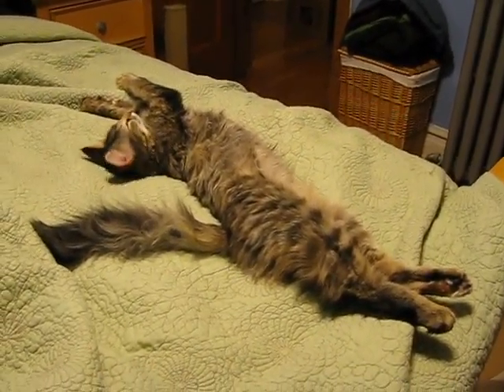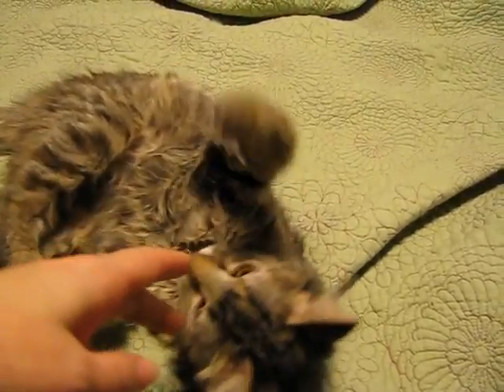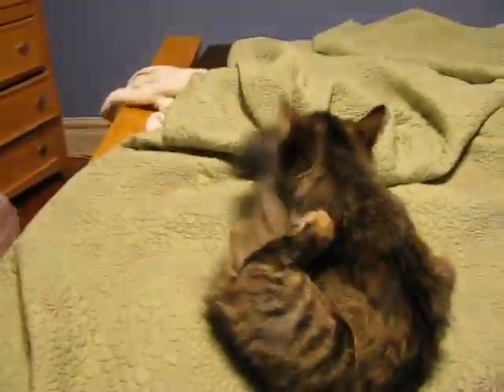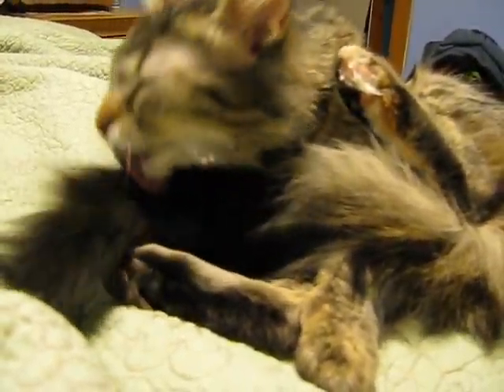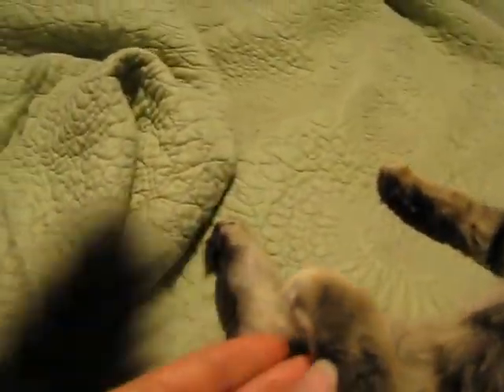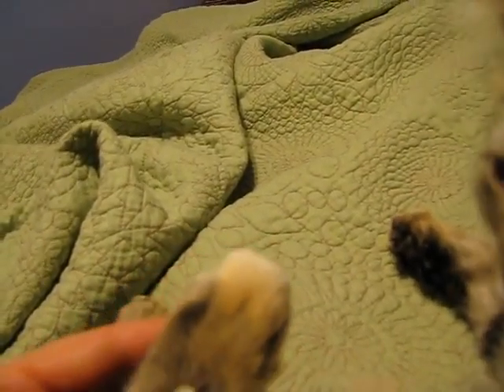Junebug taking a bath